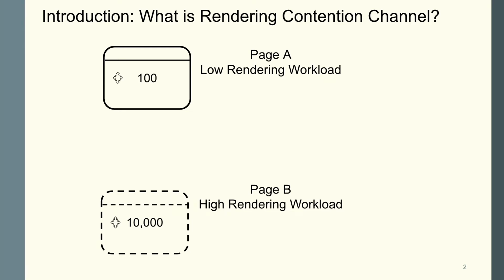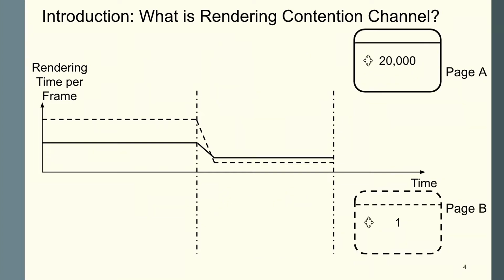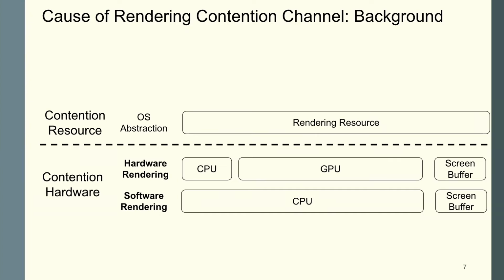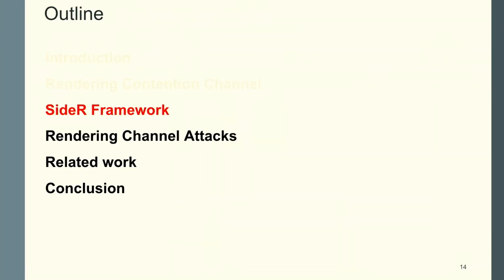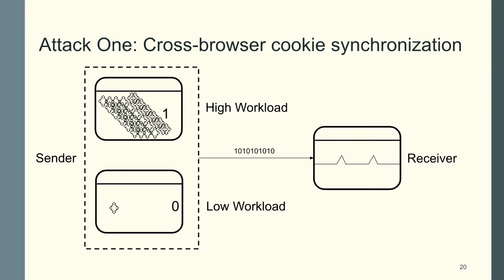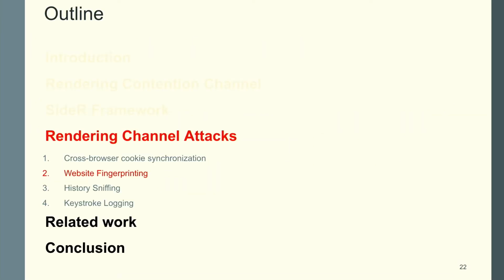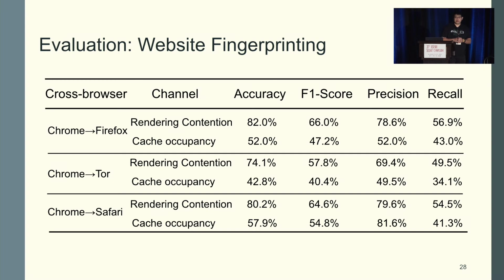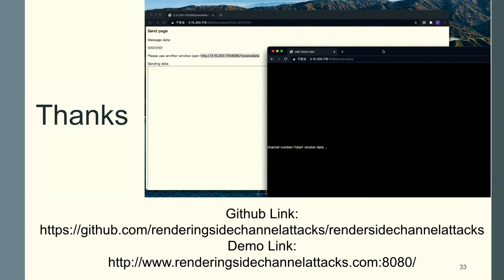USENIX Security '22 - Rendering Contention Channel Made Practical in Web Browsers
Shujiang Wu and Jianjia Yu, Johns Hopkins University; Min Yang, Fudan University; Yinzhi Cao, Johns Hopkins University

Browser rendering utilizes hardware resources shared within and across browsers to display web contents, thus inevitably being vulnerable to side channel attacks. Prior works have studied rendering side channels that are caused by rendering time differences of one frame, such as URL color change. However, it still remains unclear how rendering contentions play a role in side-channel attacks and covert communications.In this paper, we design a novel rendering contention channel. Specifically, we stress the browser's rendering resource with stable, self-adjustable pressure and measure the time taken to render a sequence of frames. The measured time sequence is further used to infer any co-rendering event of the browser.To better understand the channel, we study its cause via a method called single variable testing. That is, we keep all variables the same but only change one to test whether the changed variable contributes to the contention. Our results show that CPU, GPU and screen buffer are all part of the contention.To demonstrate the channel's feasibility, we design and implement a prototype, open-source framework, called SIDER, to launch four attacks using the rendering contention channel, which are (i) cross-browser, cross-mode cookie synchronization, (ii) history sniffing, (iii) website fingerprinting, and (iv) keystroke logging. Our evaluation shows the effectiveness and feasibility of all four attacks.